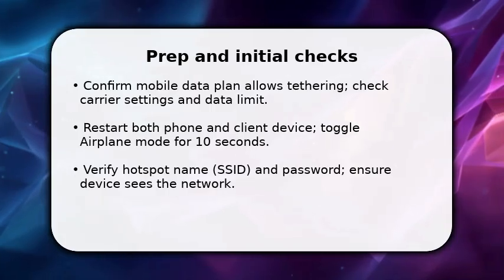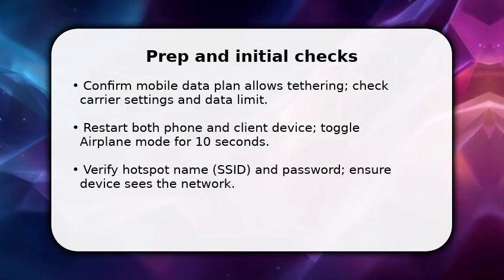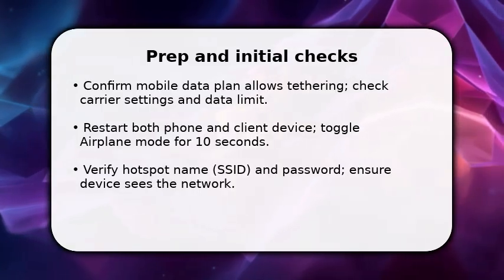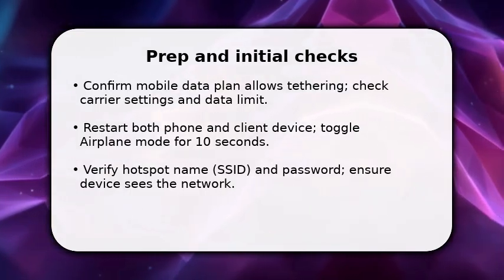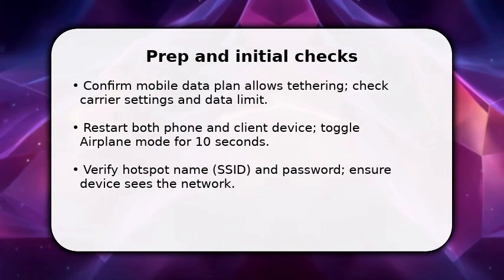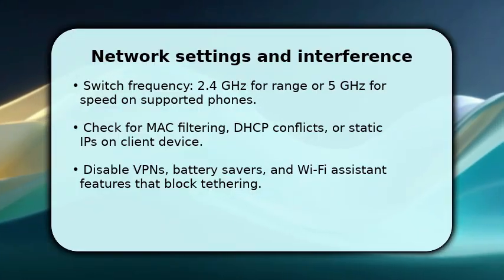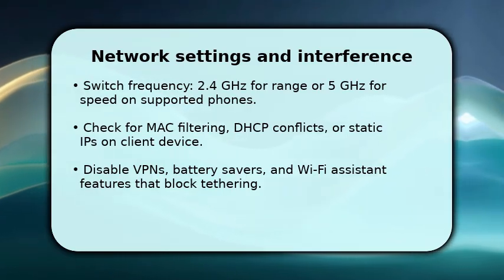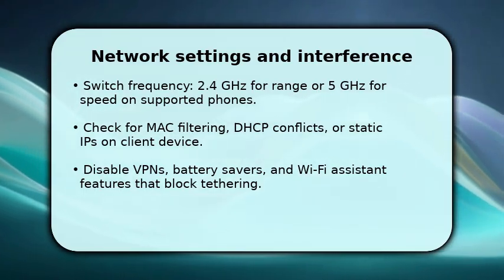How to Fix the Hotspot on My Phone (full Guide)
Discover the ultimate solution to your mobile hotspot issues in this comprehensive guide. Learn step-bythy fixes, troubleshooting tips and how to optimize performance for a seamless internet experience on any device.

fix phone hotspot, mobile tethering solutions, optimize Wi-Fi connection, troubleshoot mobile data issues,